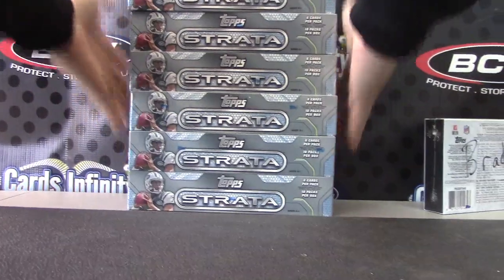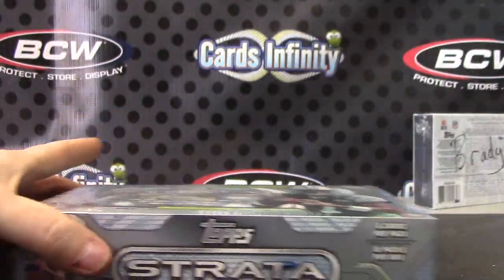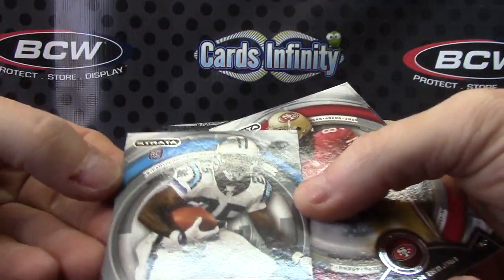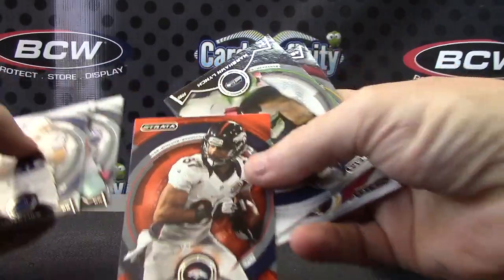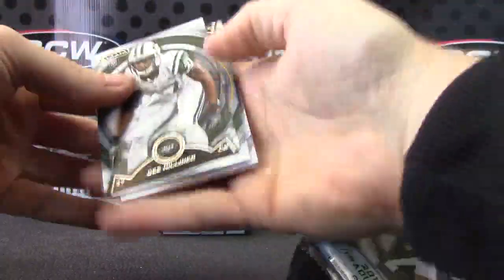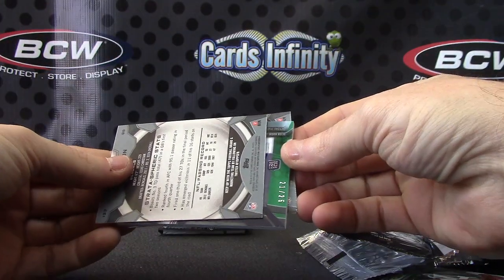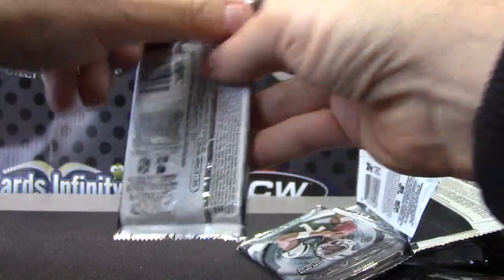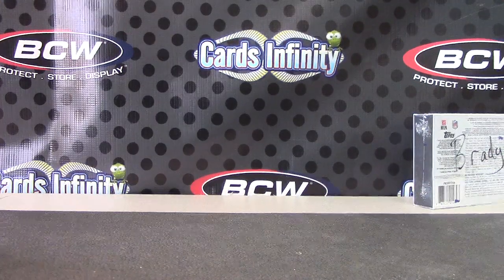USJman's 2013 Strata Football Box Break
Thanks a lot Jermey, Chris J.